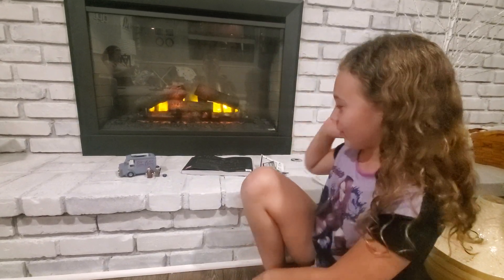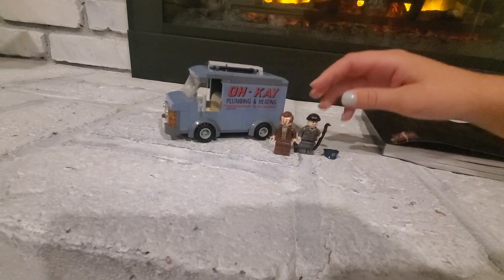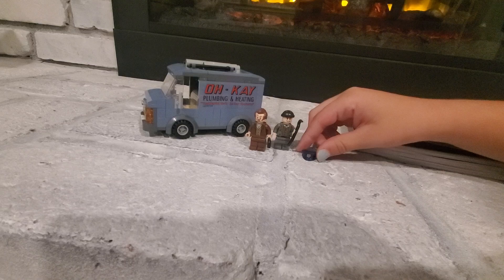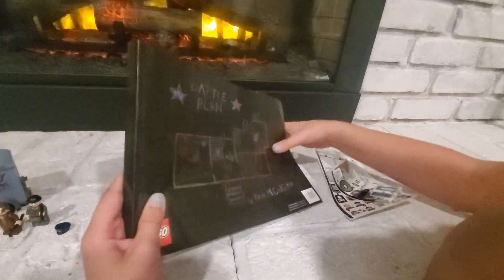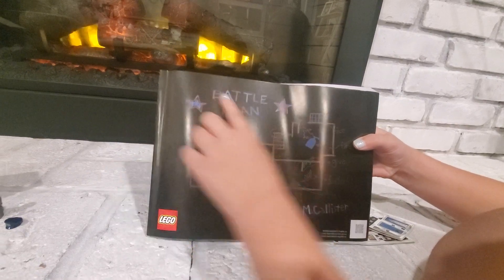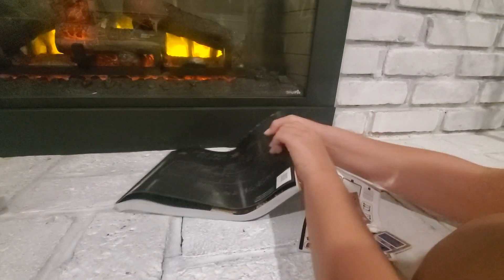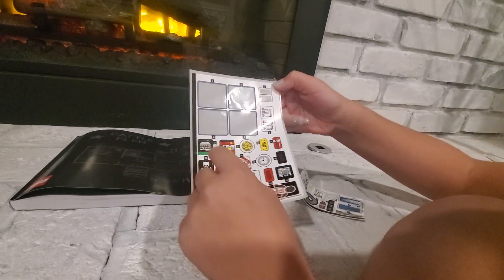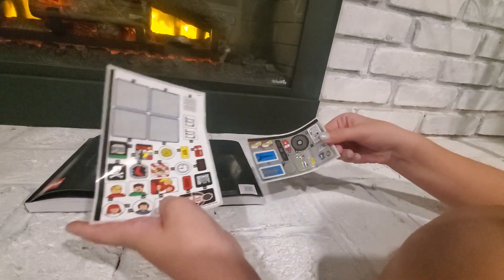Bag 1 - Home Alone Lego Build - Wet Bandits & Their Plumbing Truck